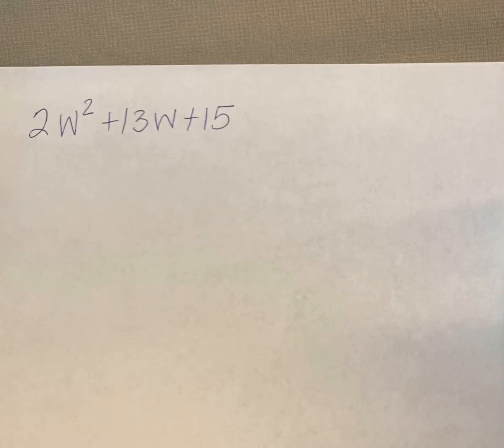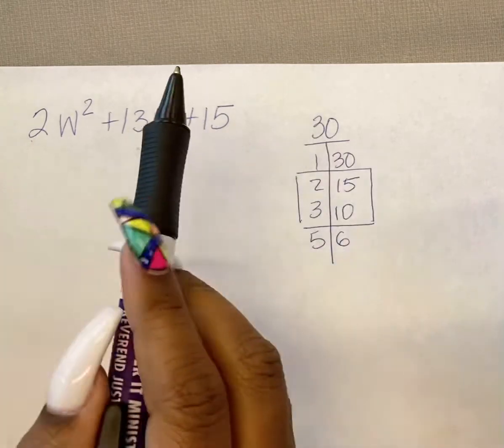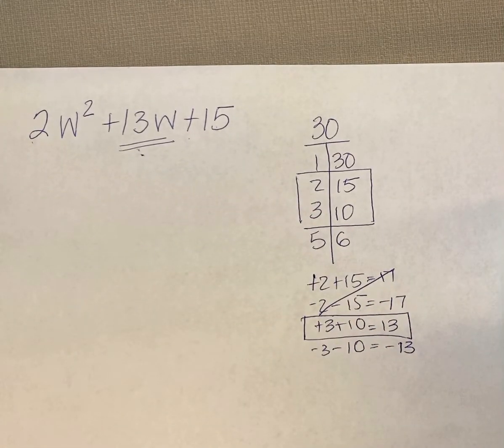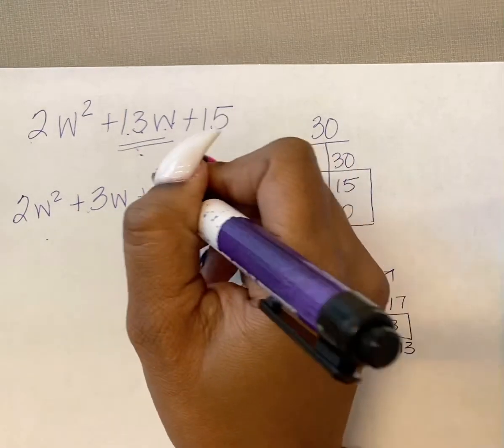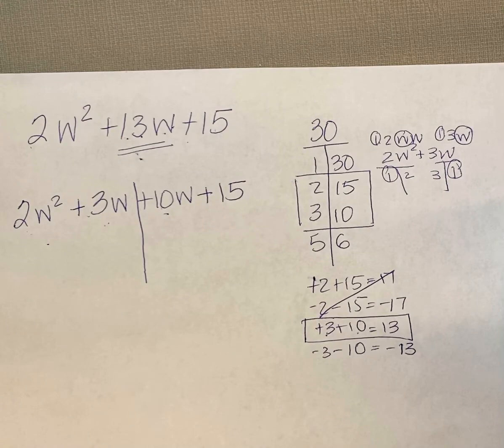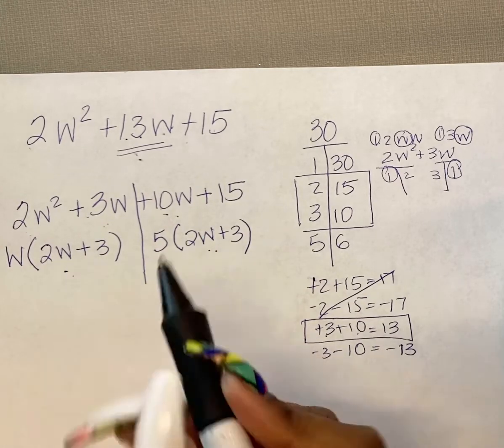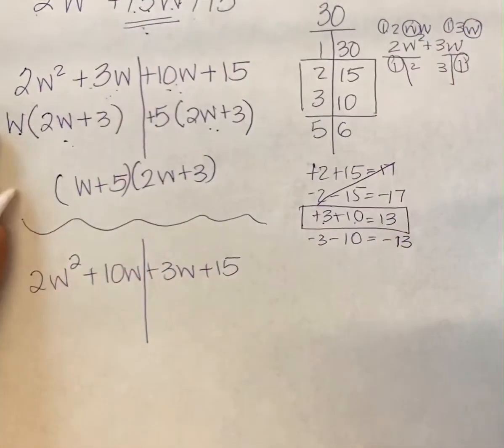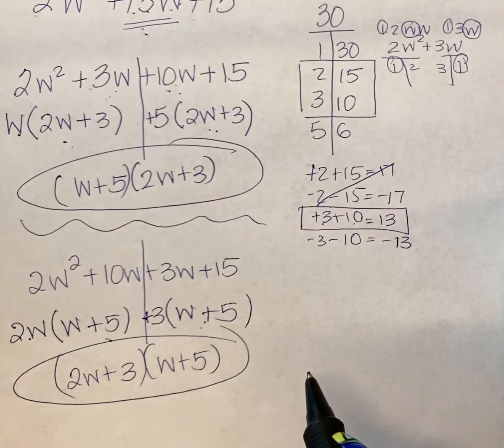Factoring trinomials by grouping